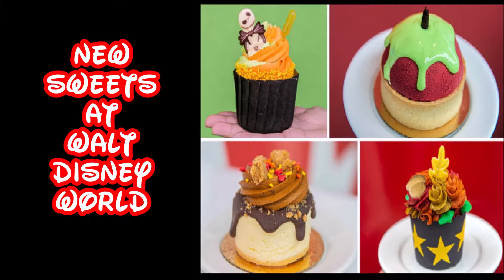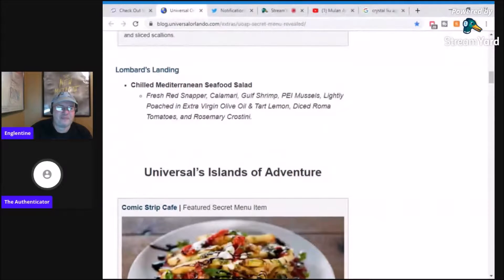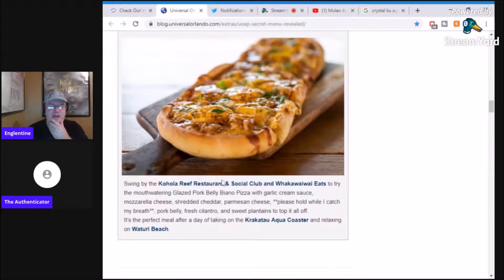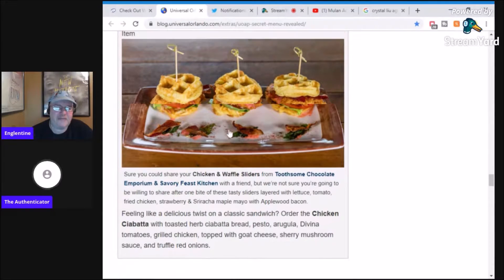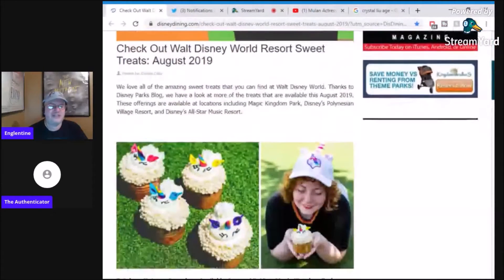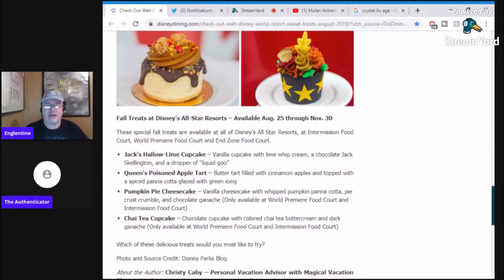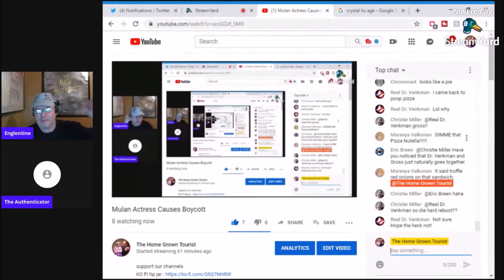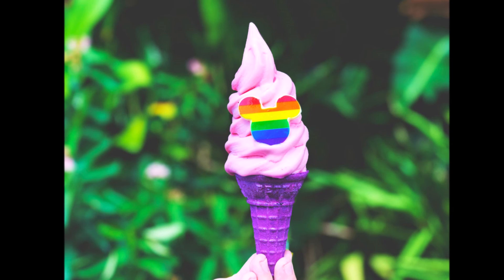New Treats For The Sweets At Disney World & Universal Studios Florida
We talk about some of the new sweets treats coming to Universal Studios and Walt Disney World

COMIX DIVISION
NERDROTIC CHANNEL
VARIOUS
CHRIS BARFIELD
TODD VANPOOL
BRIAN GASKILL
FEISTY FAN GIRL
UNRANKED CHEVRON
SLIGHTLY PEEVED CANADIAN
RICARDO MEDINA
KENNETH CURTIS BROWN
JASON CLARK
TIGERMASKENRH
PATRIOT CAT
SKYE ROSEBOOM
JESSE NOVACEK
ANDREW SALMONS
CAMDEN MAZZONE
NATHAN STANO
KRISTIAN SOUTHAN
J FAIRCLOUGH
DH
GR
THANK YOU TO EDUARDO LOPEZ FOR OUR PROFILE PICTURE
THANK YOU TO NERD WONDER FOR OUR BANNER ART ON TWITTER
THANK YOU TO MR. E 2099 FOR OUR COMIC BOOK THUNDERDOME THUMBNAIL BACK DROP A
THANK YOU TO CORRUPT FOR OUR COMIC BOOK THUNDERDOME THUMBNAIL BACKDROP B

COMIX DIVISION
NERDROTIC CHANNEL
LINKS ARE IN THE DESCRIPTION BELOW